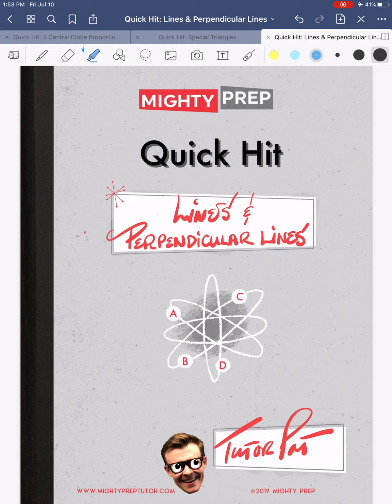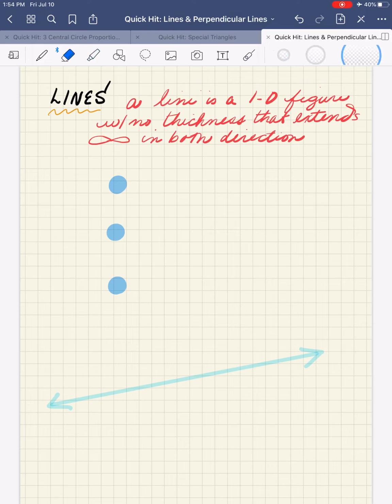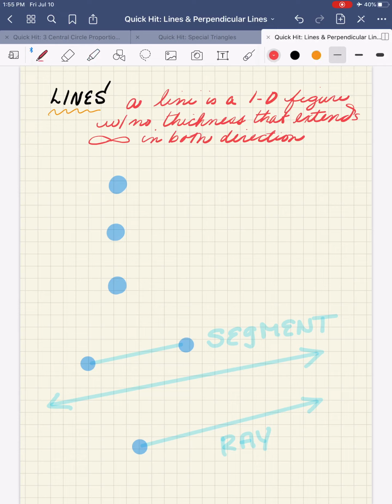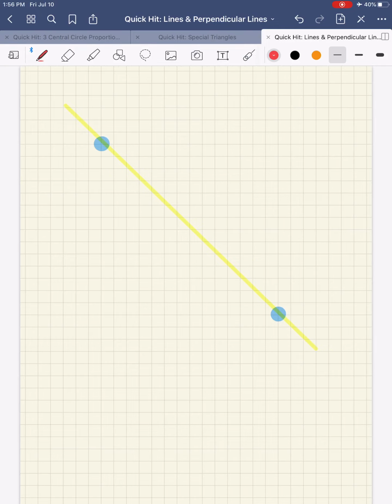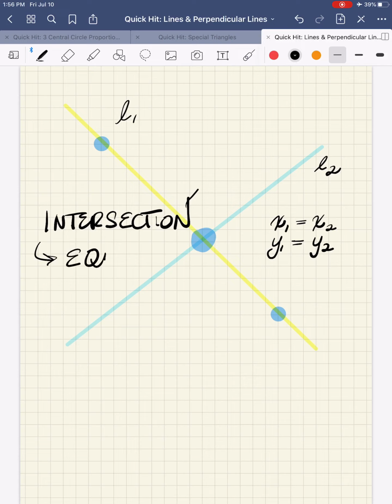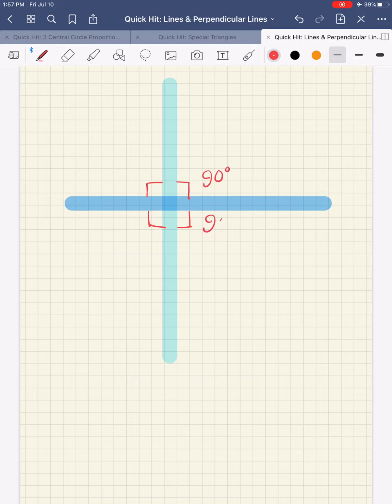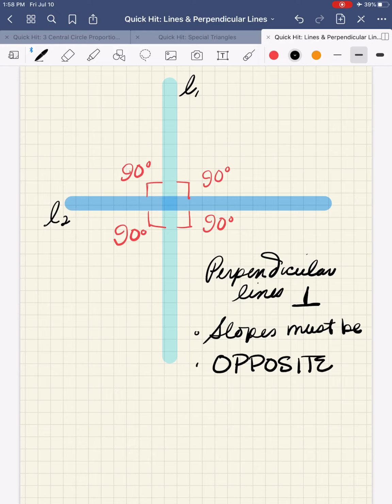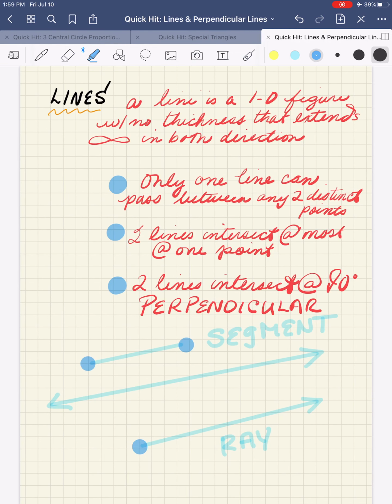Quick Hit: LINES & PERPENDICULAR LINES